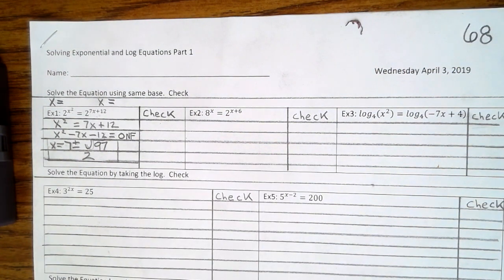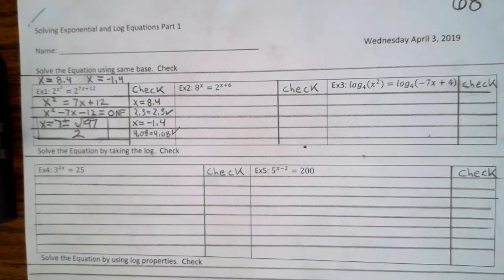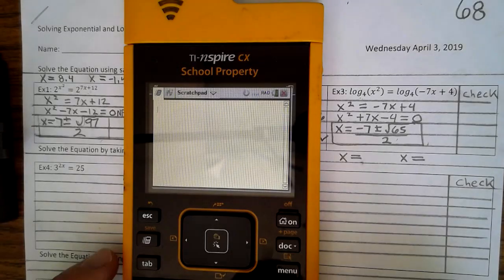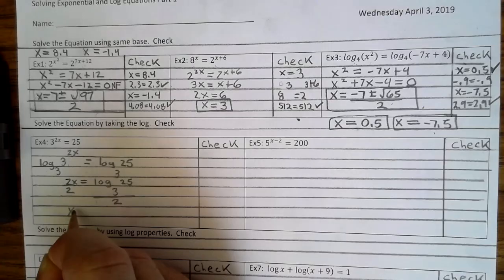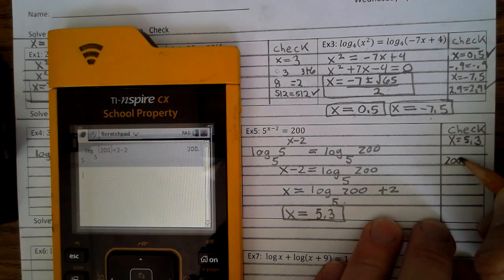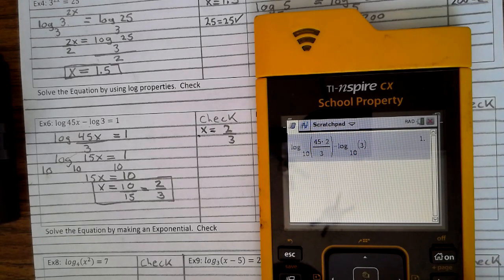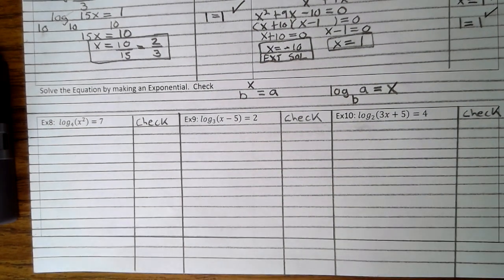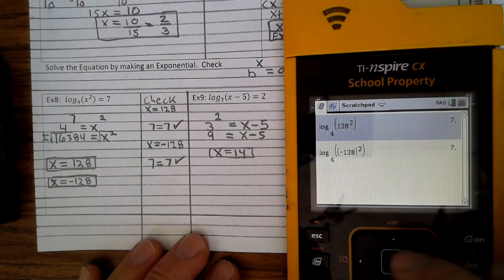4 3 19 Wednesday Solving Exponential and Logarithmic Equations